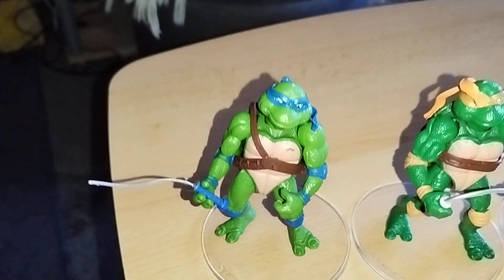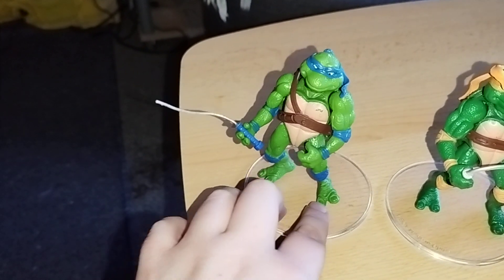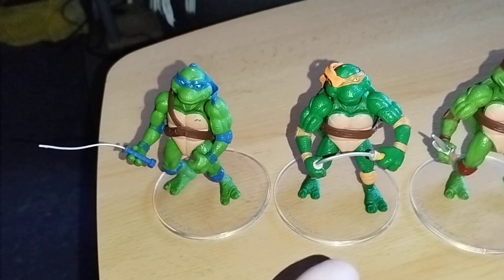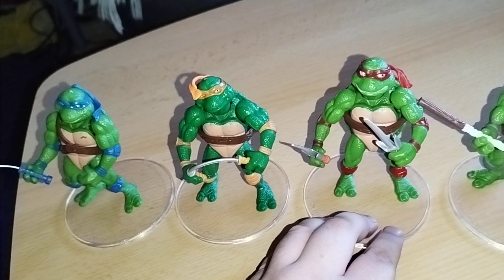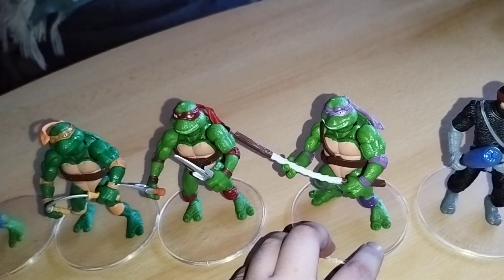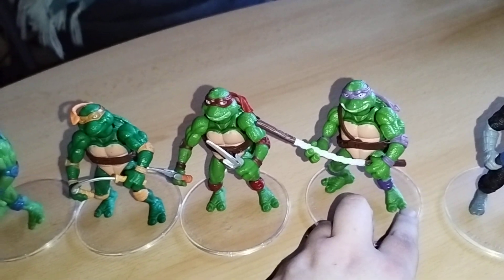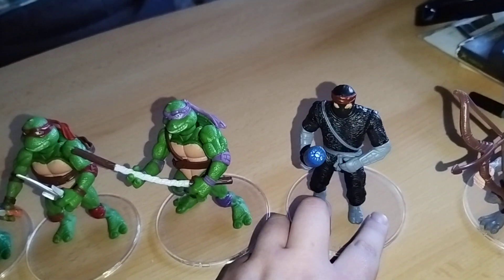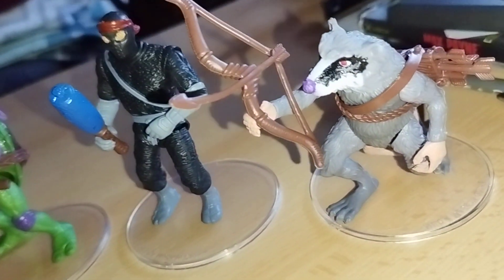6 teenage mutant ninja turtles figures for under 20€